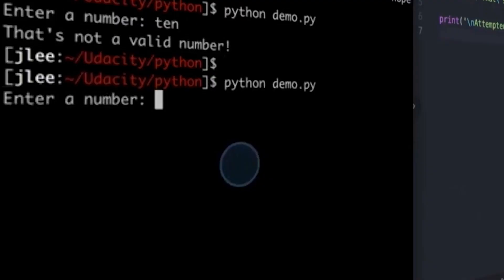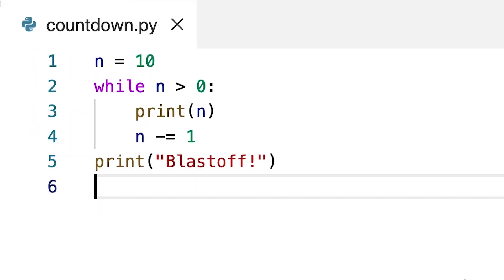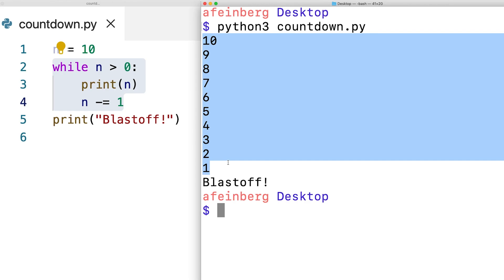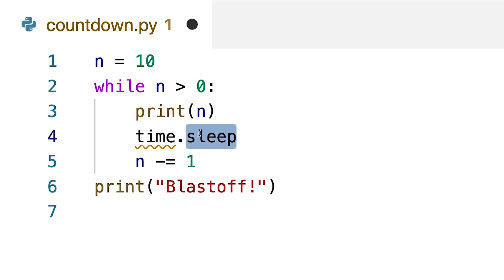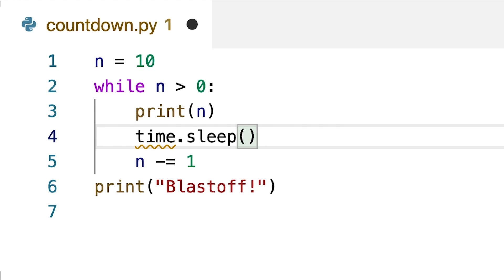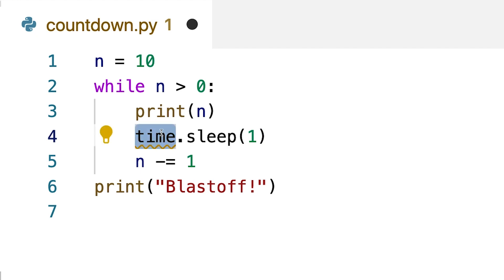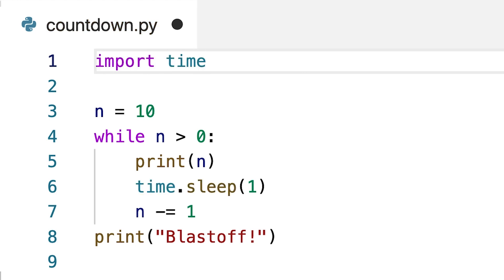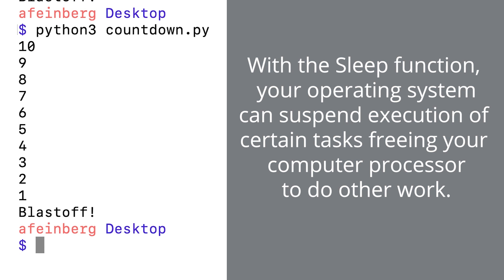How to Make a Python Program Wait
Sometimes, you will need to have a program wait before it moves on. You might need to wait for another function to complete, for a file to upload, or simply to make the user experience smoother.